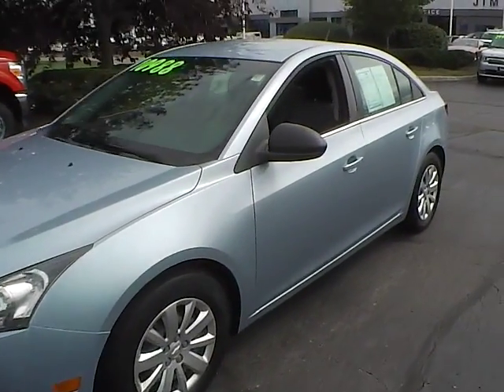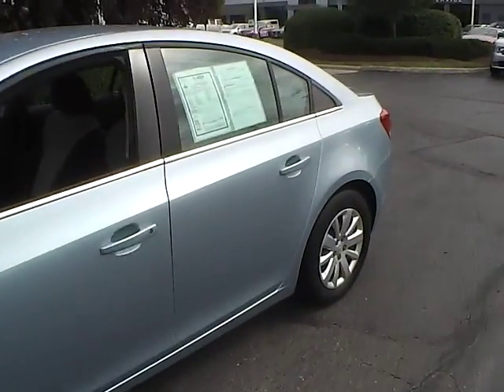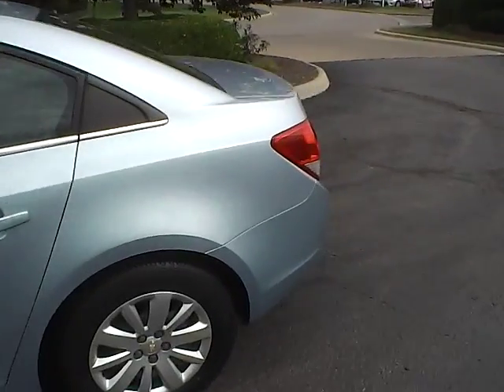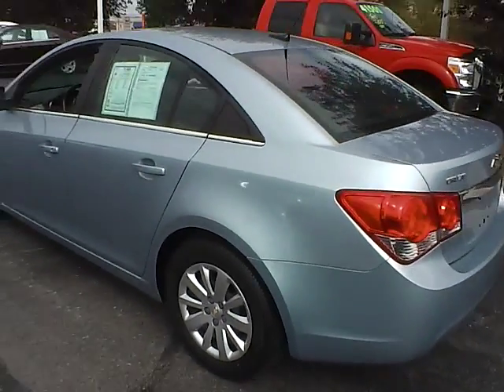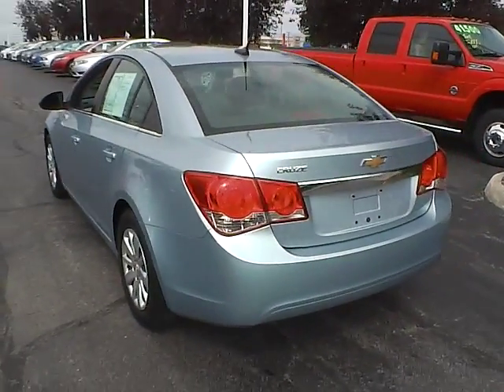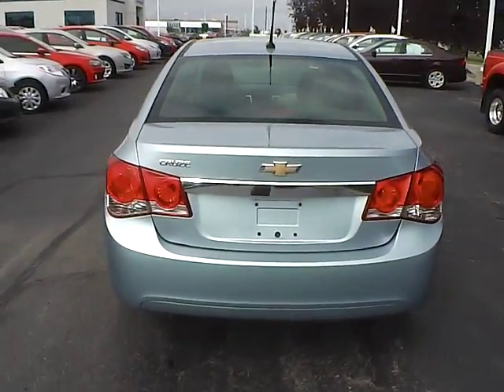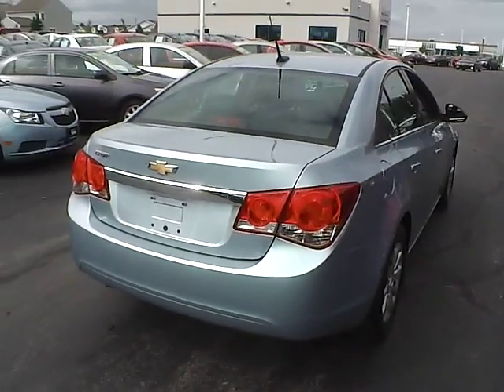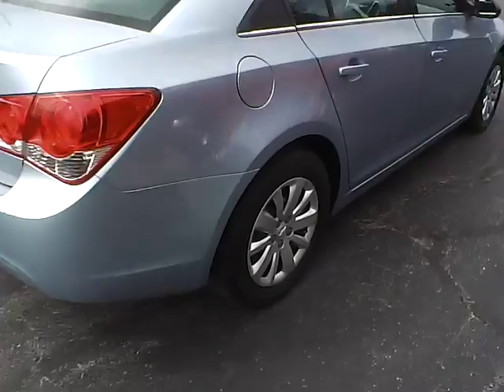TD16029A 2011 Chevrolet Cruze LS For Sale Columbus Ohio